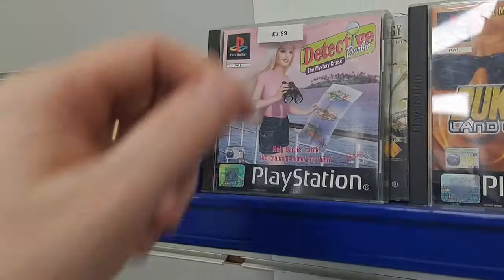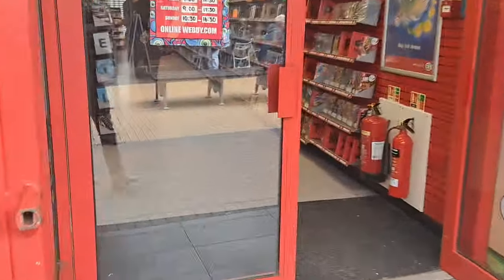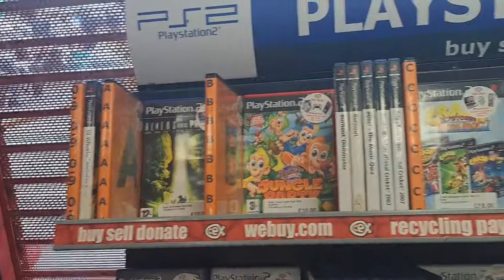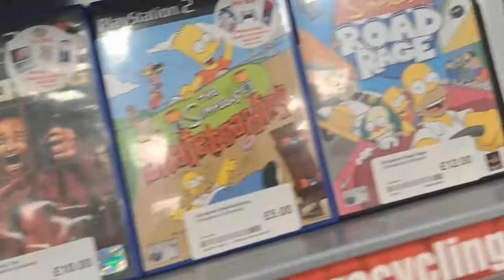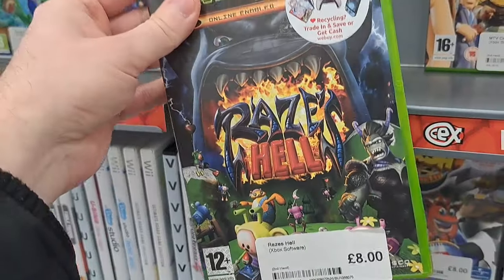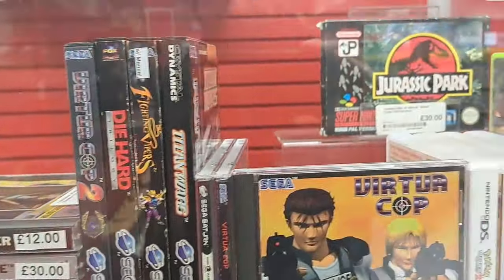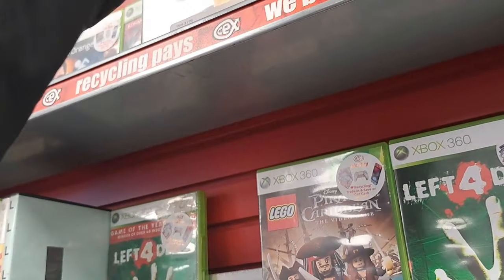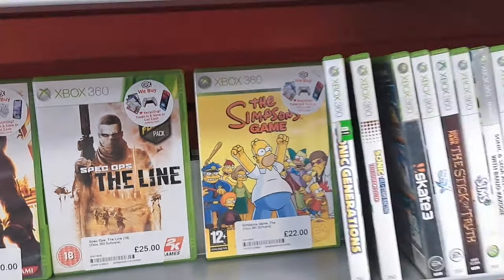This Week's Gaming Grabs - Finding Car Booty Big Hitters and more!!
This week's Gaming grabs and I score big at the Car Boot Sale!

Join me for a hunt through Bury Town centre, CEX, Cash Convertors, a new shop I'd not seen before, a new Charity Super Shop, before heading off to the car boot sale where I find some big name games!

0:00 Intro and titles
0:21 Game hunt
4:09 Game grabs
14:27 Car boot sale
16:18 Car boot games
24:27 Closer Look and close